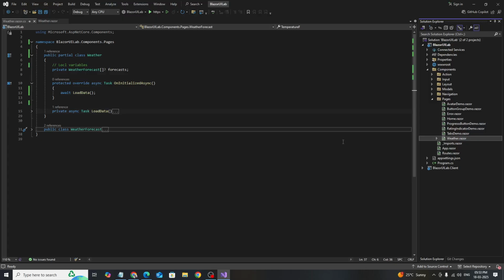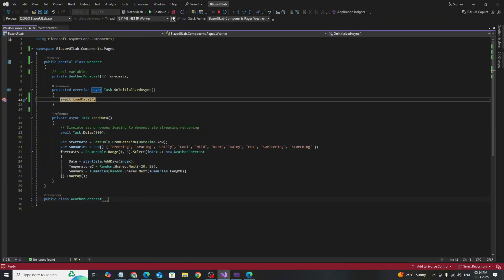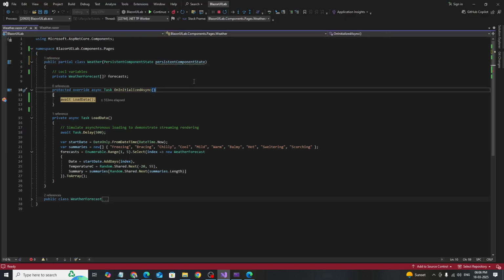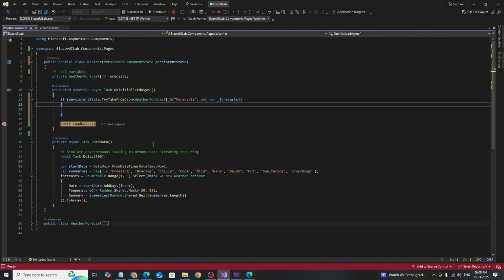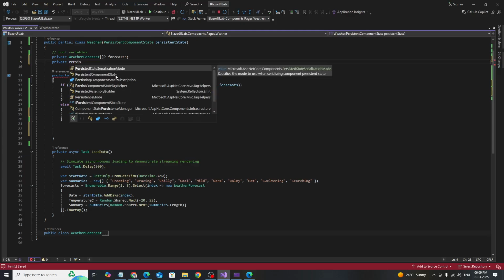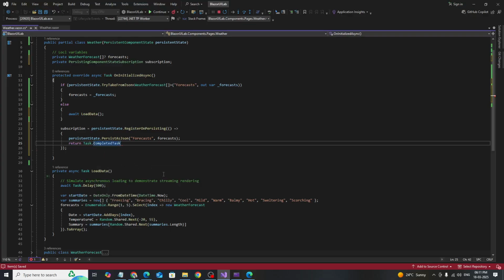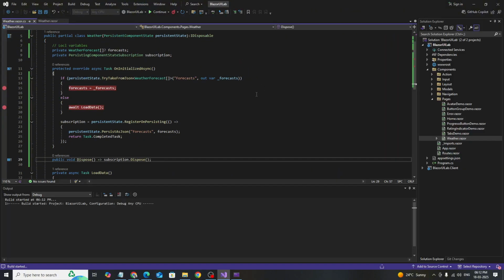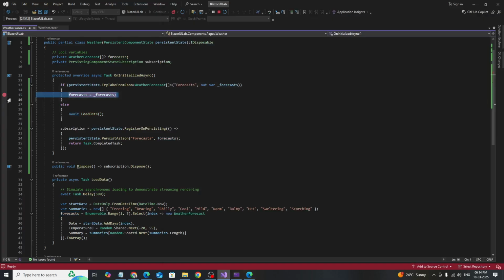Fix OnInitialized Executing Twice in Blazor Server | Prevent Duplicate Calls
Are you struggling with OnInitialized executing twice in your Blazor Server app? This issue can cause unwanted duplicate API calls, unnecessary re-renders, and performance problems. In this tutorial, we’ll explore why OnInitialized runs twice and how to fix it efficiently!

🔹 What You'll Learn in This Video:
✅ Why OnInitialized executes twice in Blazor Server
✅ How Blazor Server’s rendering and lifecycle methods work
✅ Best practices to prevent OnInitialized from running twice
✅ Using  solution to solve this issue

This guide will help you optimize your Blazor Server application and prevent unnecessary re-renders, ensuring a smoother user experience!